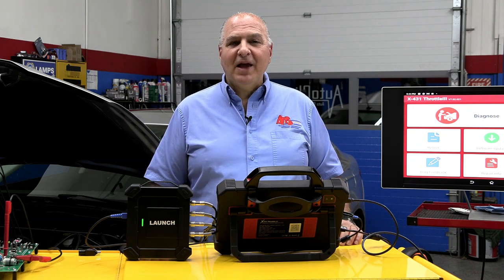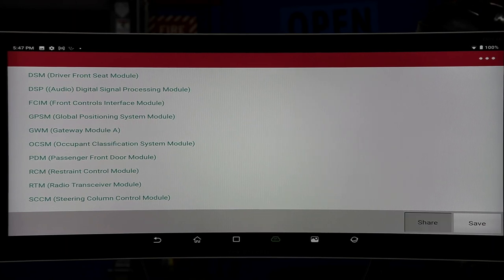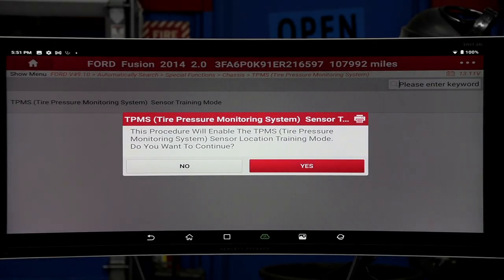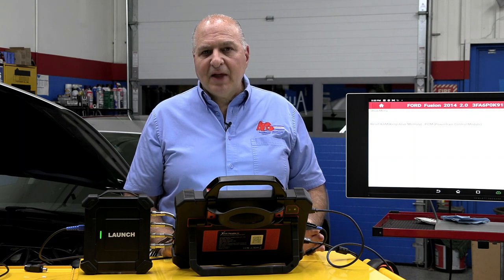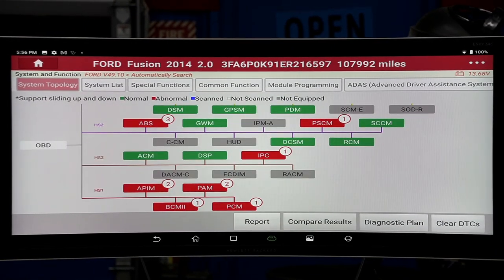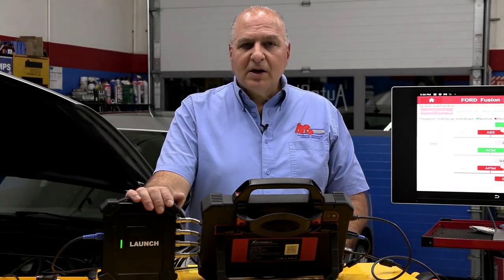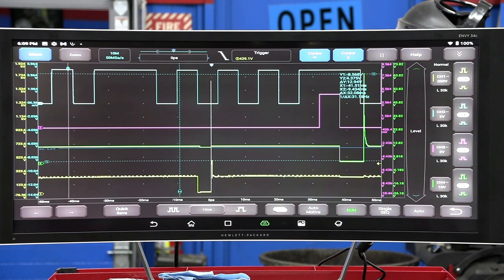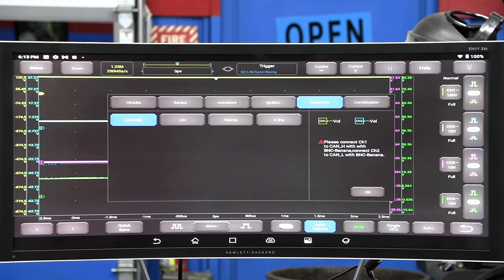LAUNCH Scopebox Review with LAUNCH X-431 Throttle III Scan Tool by G Jerry Truglia